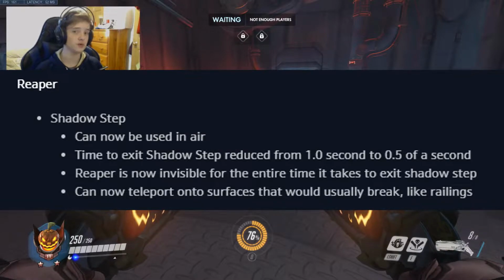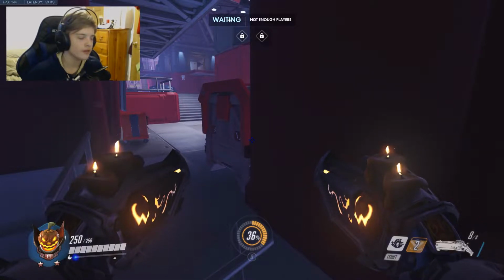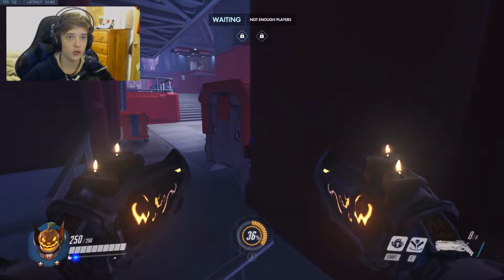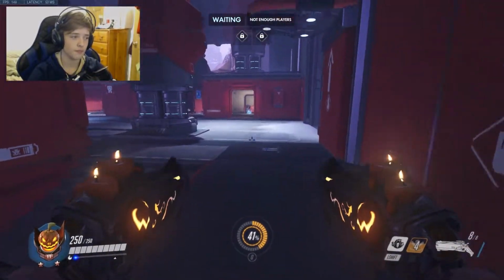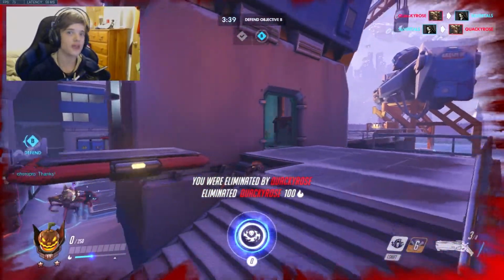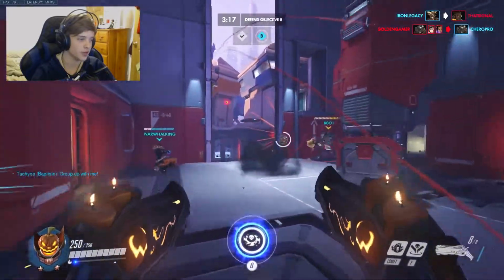reapers ability is now useful (maybe idk)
ha lol i tried to edit